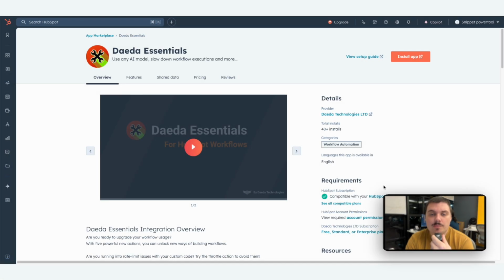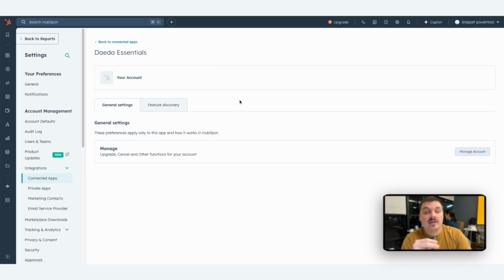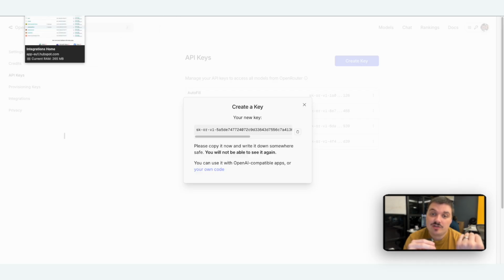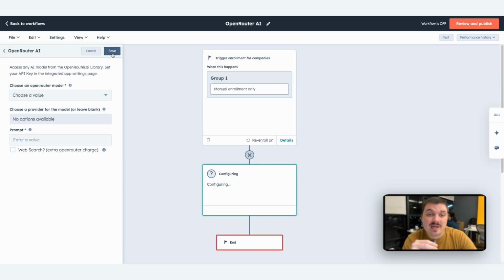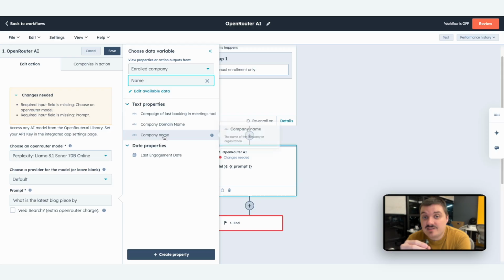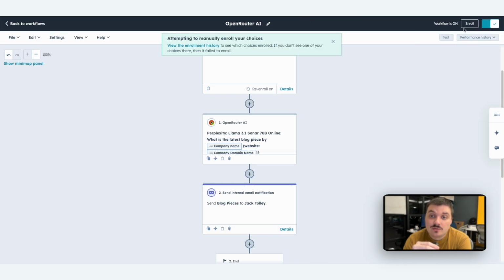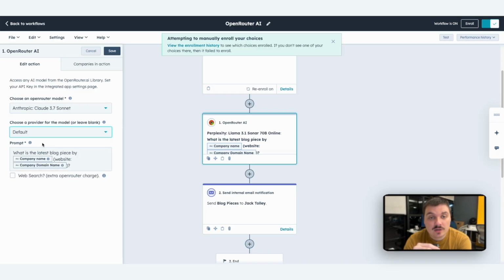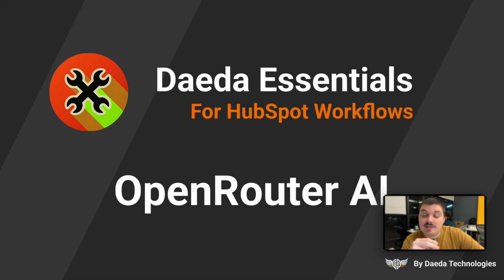Daeda Essentials - OpenRouter action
A brief tutorial on how to:
* Install Daeda Essentials
* Set up your OpenRouter API key
* Use the OpenRouter action.